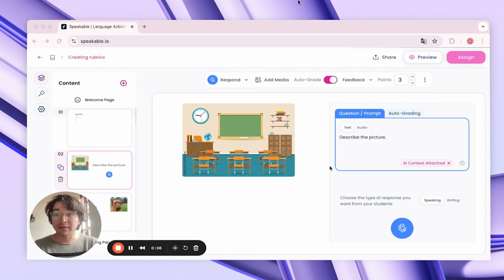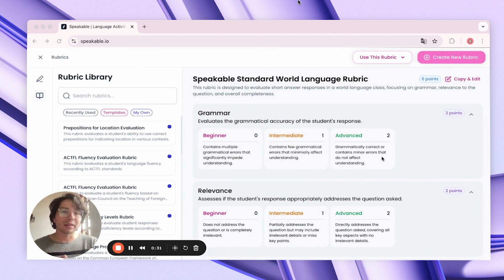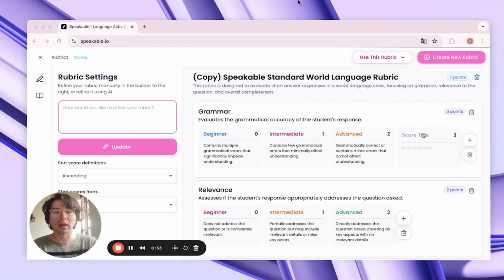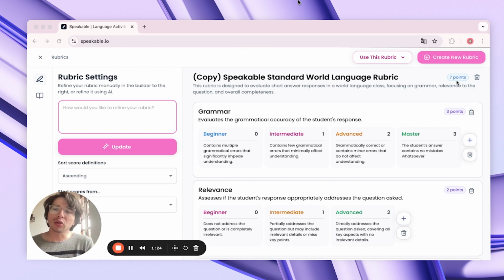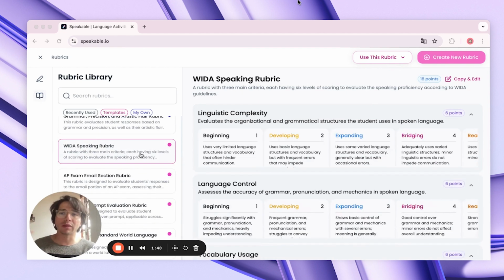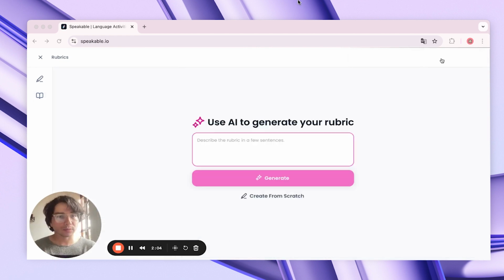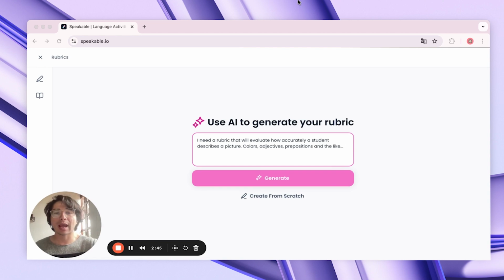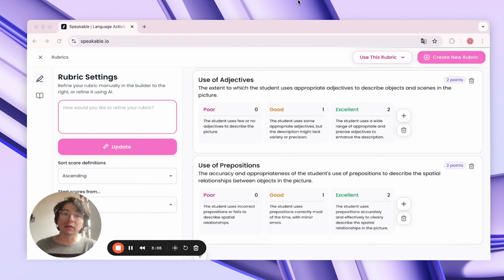Create, Edit and Use Rubrics